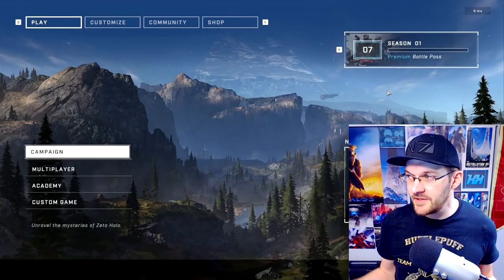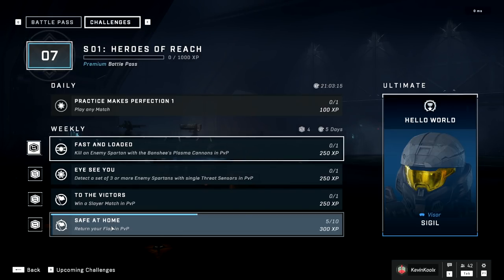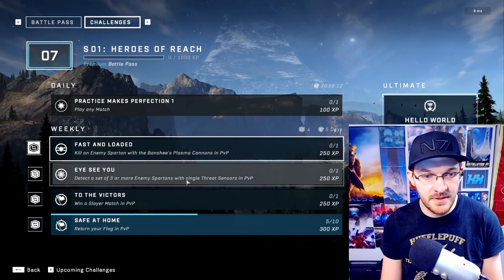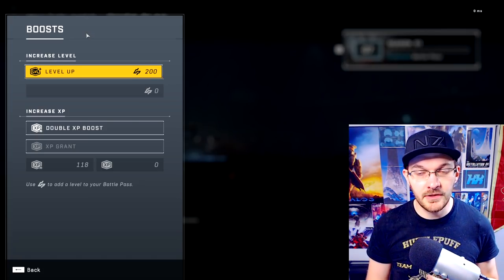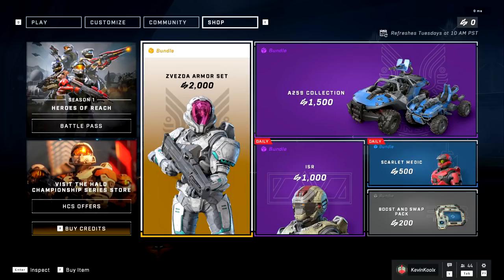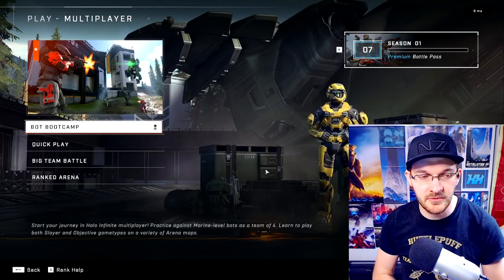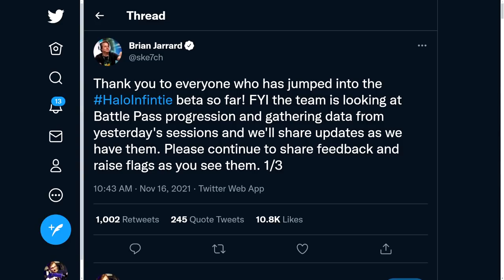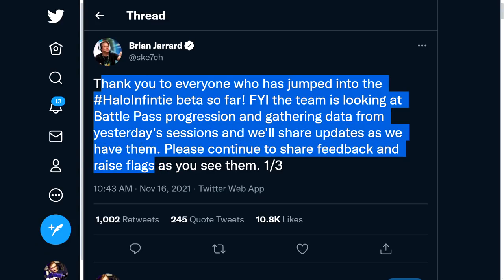How to Rank up FAST in Halo Infinite Season 1! Halo Infinite Battle Pass Progression Explained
Timestamps
Intro - 0:00
Halo Infinite Progression Explained - 0:55
Halo Infinite Tips and Tricks - 3:06

In this Halo Infinite multiplayer beta review video we talk about how to level up fast in halo infinite battle pass. Halo Infinite progression system is slow but can be sped up through various systems.